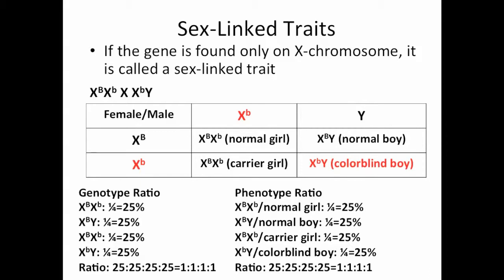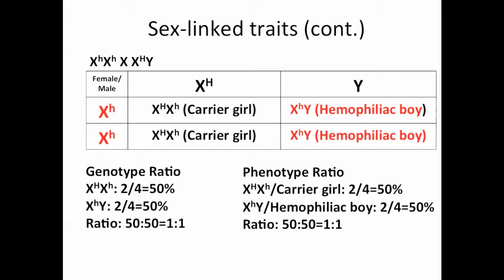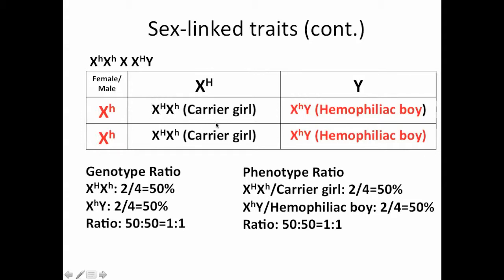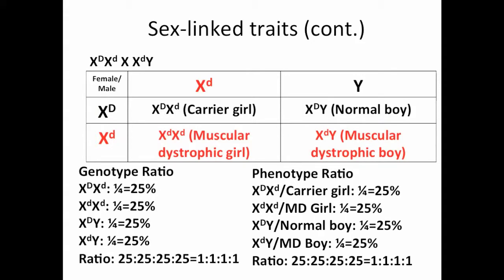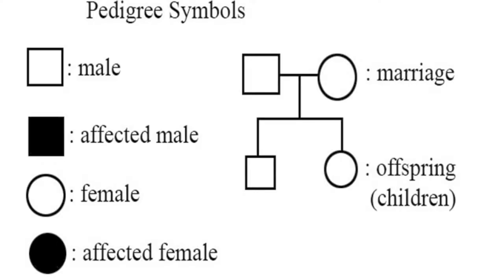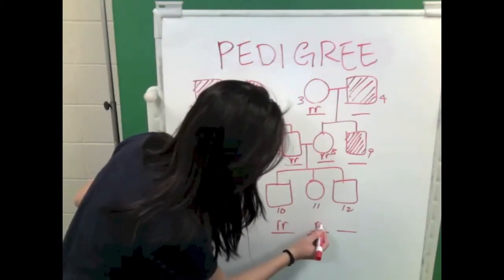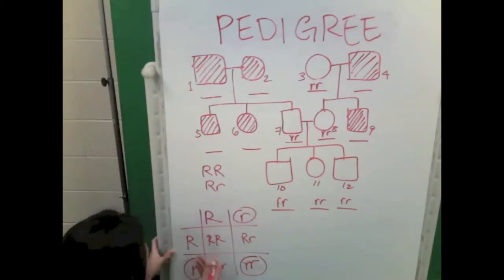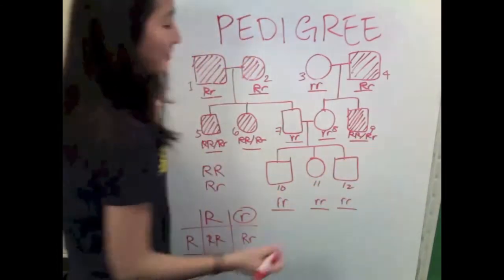Genetics 3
Wolverine Tutors brings you its final installment in the genetics tutorial videos, covering sex-linked inheritance and pedigrees.